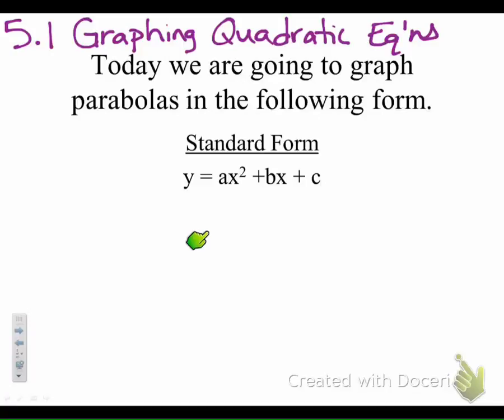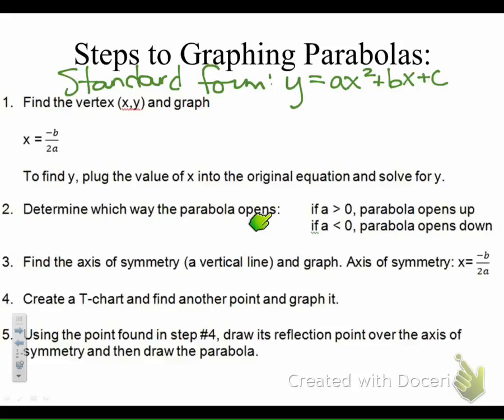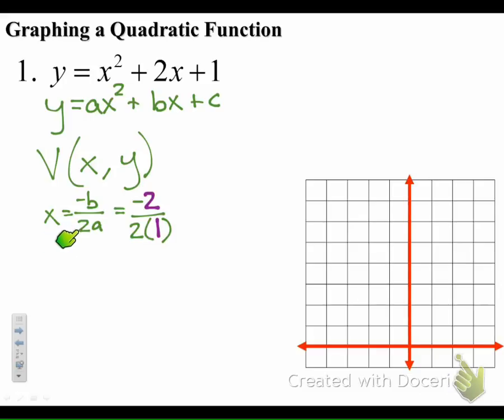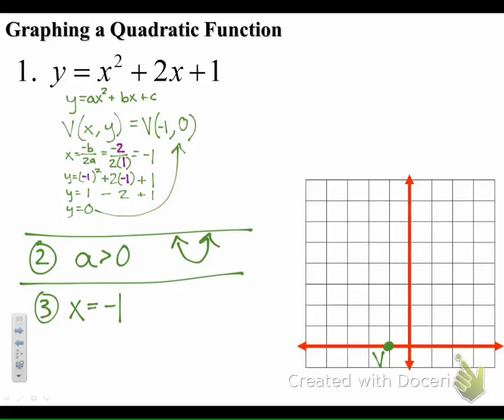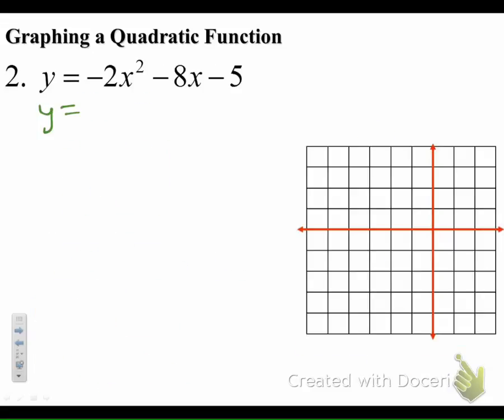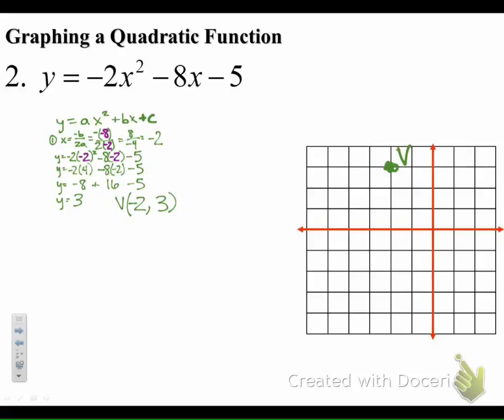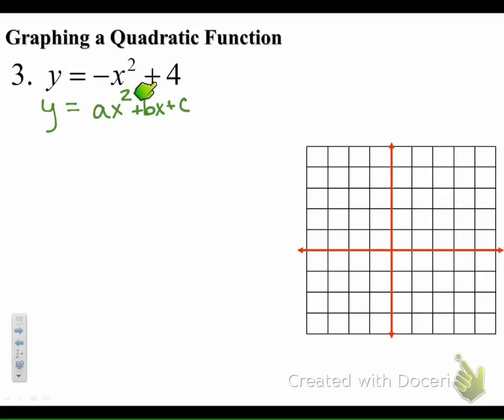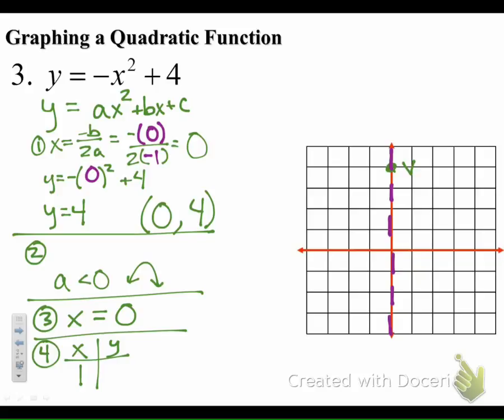5.1 Part 1